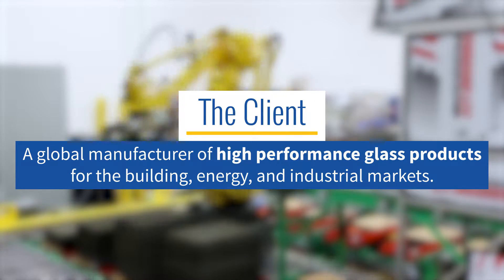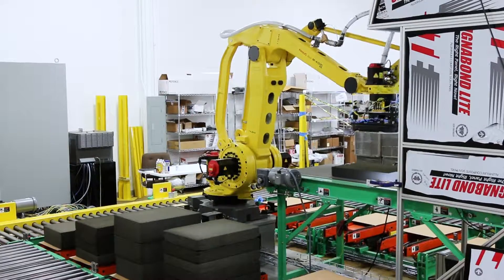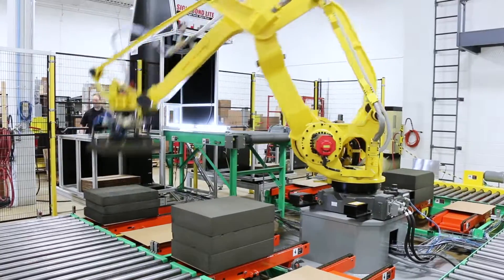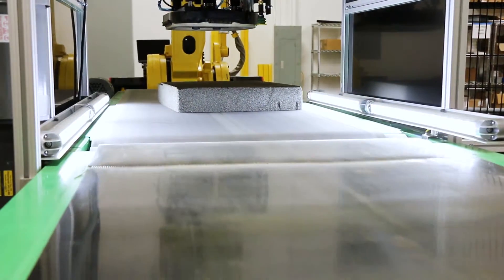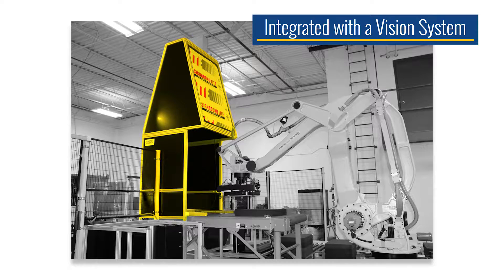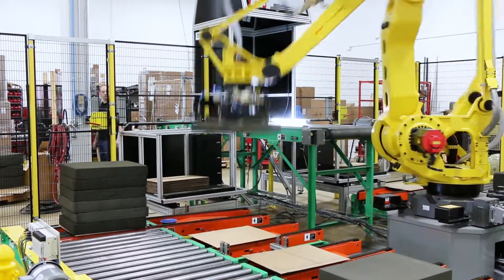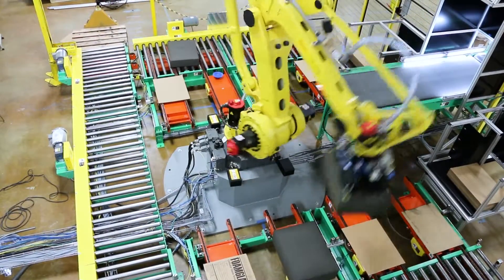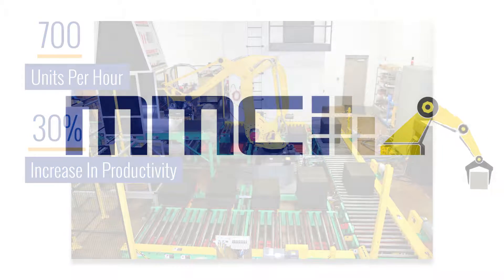Vision Guided Unitizing System Increases Productivity by 30% | An MMCI Robotic Palletizer Case Study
A global manufacturer of high performance glass products looked to MMCI to provide a more efficient solution to the sortation and unitization processes at their plant. After evaluation, MMCI provided this client with a vision-guided sorting and unitizing system which increased sorting efficiency by over 700 units per hour resulting in a 30% increase in productivity.

t MMCI, our people are experts in Material Handling Automation and are passionate about solving problems of all shapes and sizes. We use over 35 years of experience in design, engineering, integration, robotics, controls, and software to deliver automation solutions that improve performance and increase productivity for manufacturers, e-commerce, and distribution companies large and small. We offer solutions in areas like:
-Automation
-Order Fulfillment/Distribution
-Robotics
-Integration
-Warehouse Execution Software (WES)
-Warehouse Management Software (WMS)
-Inventory Management
-Order Management
-Order Picking & Packing
-Conveyor Systems
-And more...

Tour our Technology Center ↓
39 Worthington Access Drive